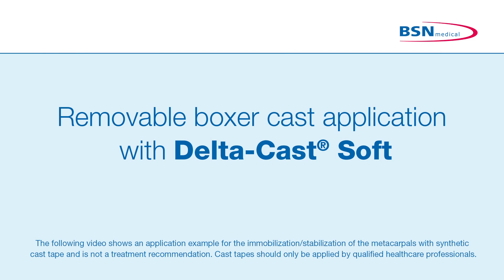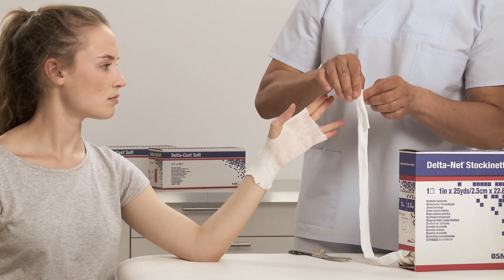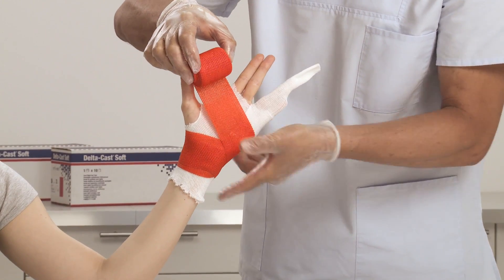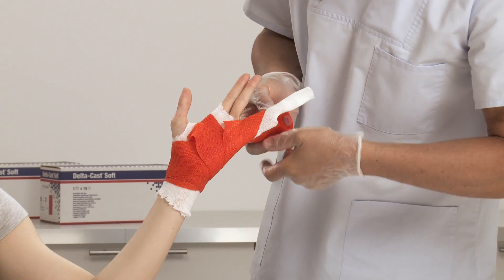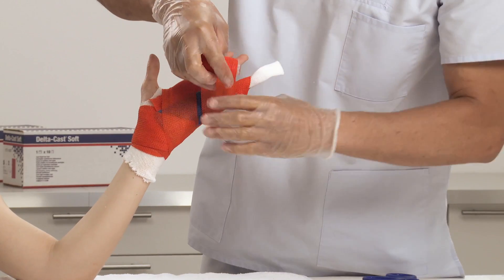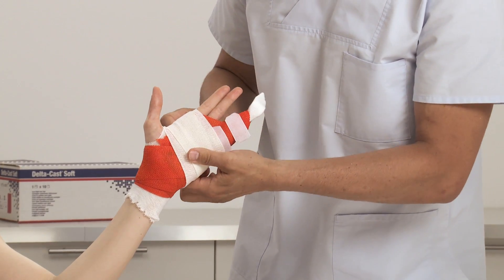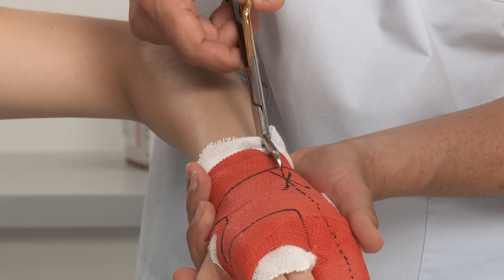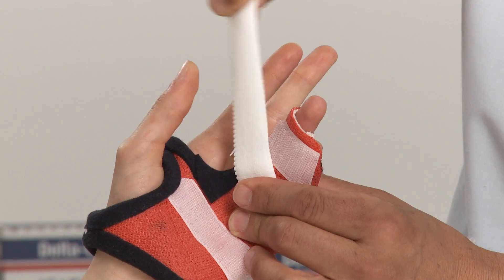Delta-Cast Soft Removeable Boxer Cast Application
When designing Delta-Cast® Soft we envisioned a very busy day in a cast room. Our goal was to wrap up timesaving application, durability and patient comfort in one unique product.

Fibreglass-free polyester yarn provides superior durability compared to fibreglass yarn*. This results in fewer cast breakdowns and therefore fewer unscheduled cast changes.

Its 3-way-stretch properties provide a wrinkle-free application.

It is available in attractive print patterns which help reduce anxiety in young patients. This leads to increased therapy compliance.

Its polyester substrate can be trimmed and removed with standard cast scissors, allowing for a customizable and perfect fit. Further it allows for versatile applications such as removable or circular casts. On top high wearing comfort is achieved through smooth edges and finish.

The substrate allows a high radiolucency for clear x-ray pictures - X-rays can be taken without prior removal of the cast.

You won't need special gloves required for application, as it is made with low-tack resin with a consistent set time providing a hassle-free application.

Due to its semi-rigid support only minimal padding is required resulting in a low profile cast. This remains flexible over time and minimises the negative effects of rigid immobilisation (e.g. muscle atrophy) and improved circulation supports quicker healing.

The open weave structure provides an increased airflow for cooler skin and higher patient comfort and the high water vapour transmission rate promotes a better skin condition vs. traditional casts.

Delta-Cast® Soft - The Flexible Solution.